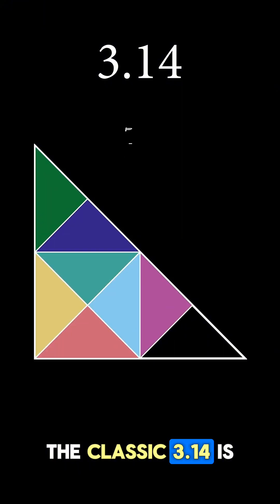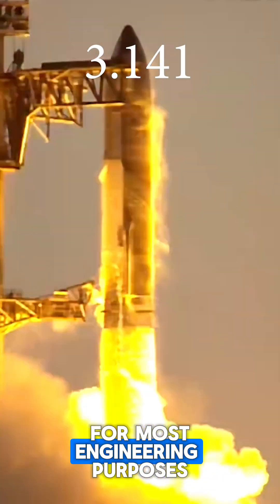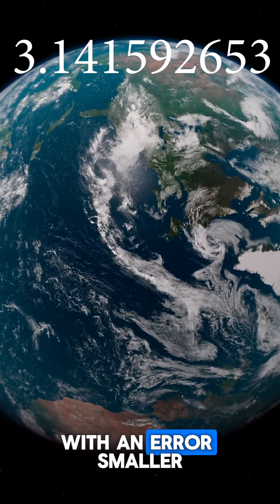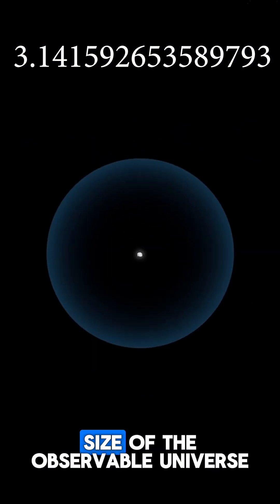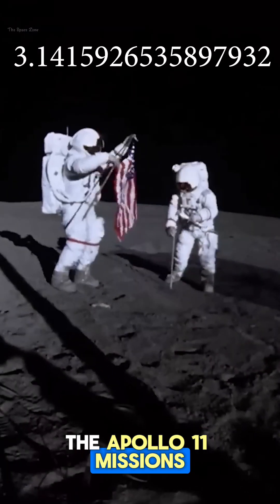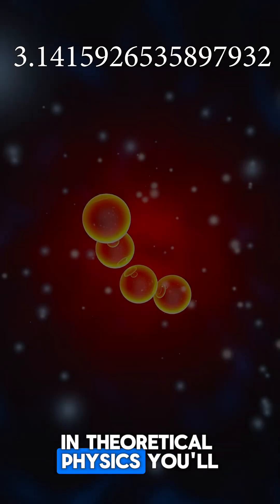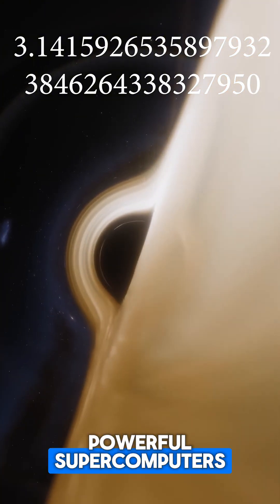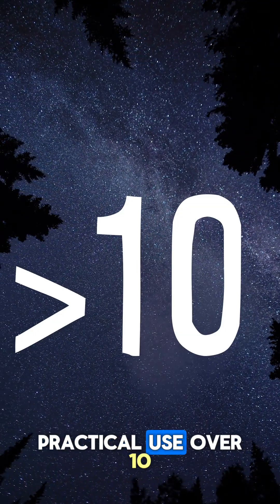How Many Digits of Pi Do We Really Need?